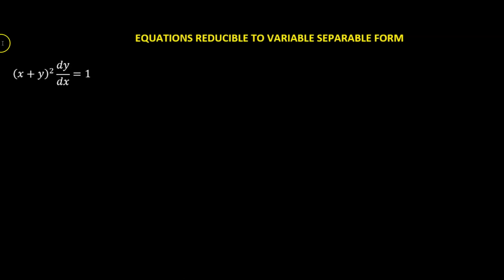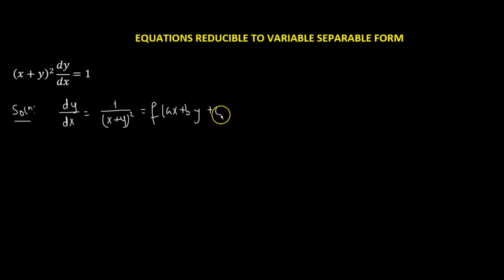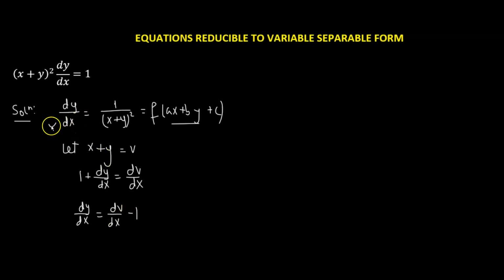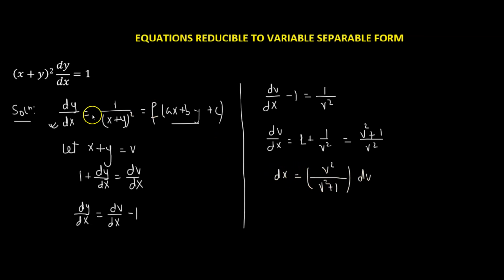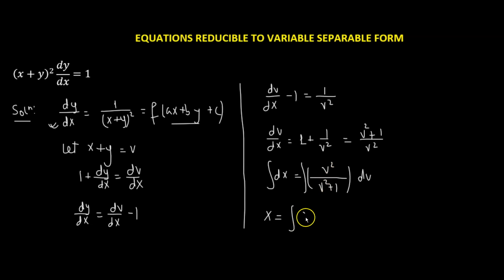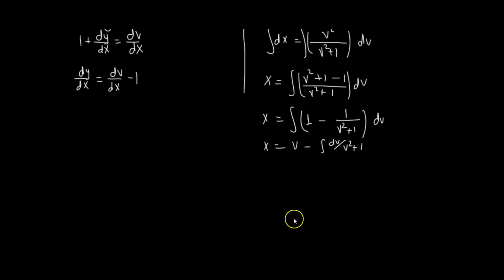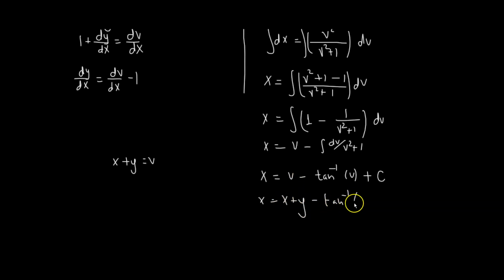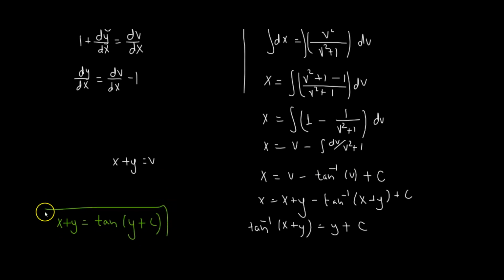11.10 - Differential Equations | Equations Reducible to Variable Separable Form - TYPE IV